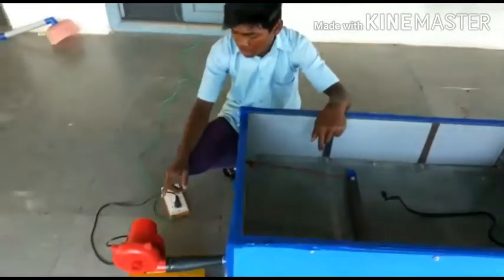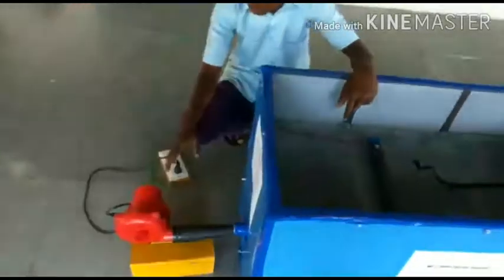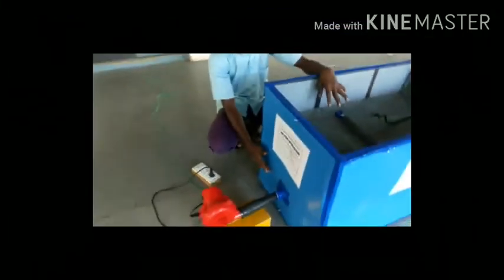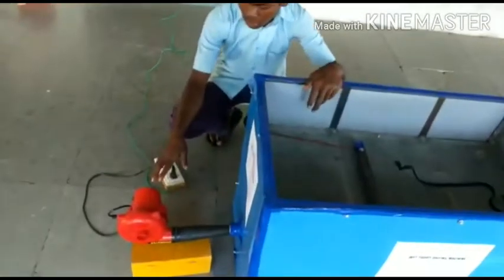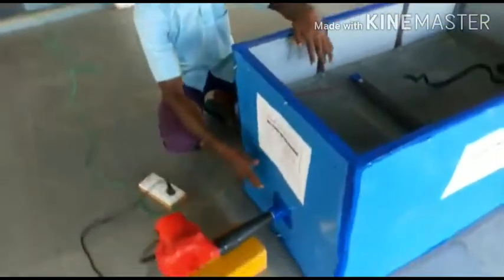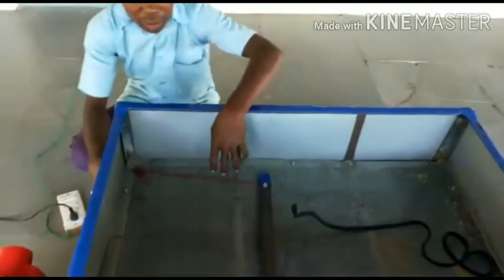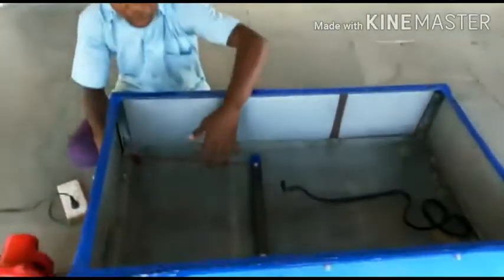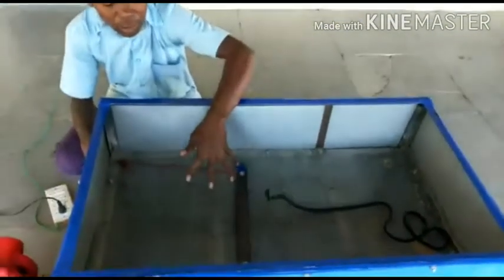WET PADDY DRYING MACHINE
Inspire Award Project : 2019-20
Student name : MALOTH KUSHI(X-21)
Guide Teacher: GOPALA KRISHNA S.A (Phy.Sci)
School             : ZPPSS GANUGUPAHAD
Mdl & Dist       : Jangaon
State                : Telangana